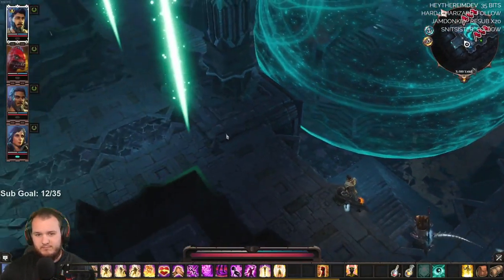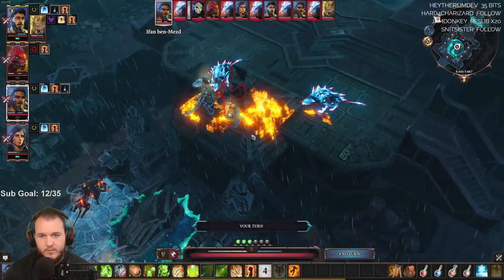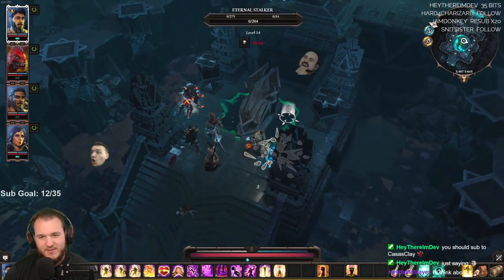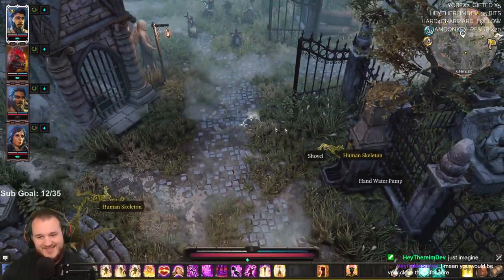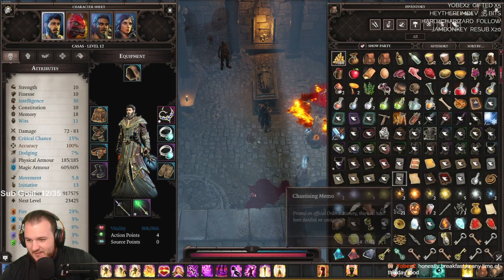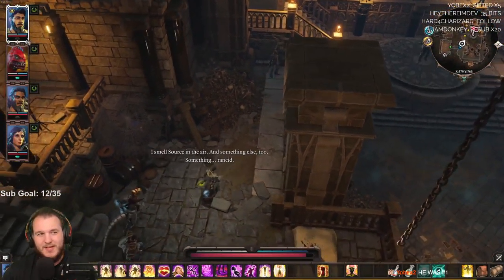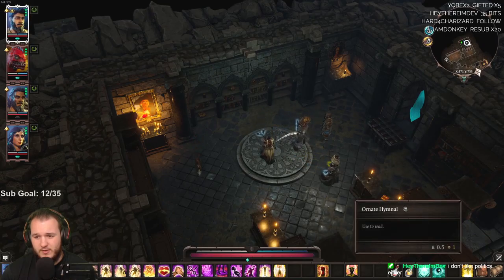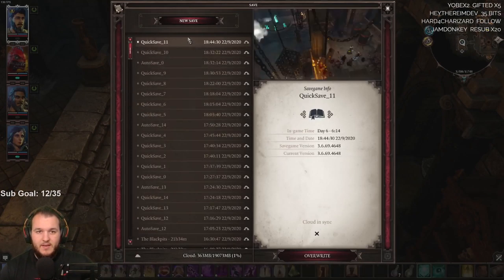Divinity: Original Sin II - Let's Play - Part 23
Divinity: Original Sin II Let’s Play by CasasClay.

Divinity: Original Sin II is a role-playing video game developed and published by Larian Studios. The sequel to 2014's Divinity: Original Sin, it was released for Microsoft Windows in September 2017, for PlayStation 4 and Xbox One in August 2018, for macOS in January 2019, and Nintendo Switch in September 2019. The game was a critical and commercial success, with it selling over a million copies in two months and being cited as one of the best role-playing games of all time, with praise given to its combat complexity and interactivity.

As with Divinity: Original Sin, players can play solo or with up to three others in their party. Several pre-made characters with backstories are available to the player. Players are also able to create a custom character and choose their stats, race, gender, and origin story at the start of the game. Unlike the original game, players are also given the possibility to create an undead character of one of the available races. They can recruit up to three companions to assist them although mods in the Steam Workshop exist which increase the maximum number of party companions. Companions in your party are fully playable, and will potentially have different interactions with the environment and NPCs than the player character. Players are able to split up and individually control their party members, leading to potentially complex battle tactics and role-playing opportunities. The game features both on-line and local multiplayer modes, both competitive and cooperative. A skill crafting system allows players to mix and change their skills. The game also features a competitive multiplayer mode, where players are divided into two different teams and fight against each other in an arena map.